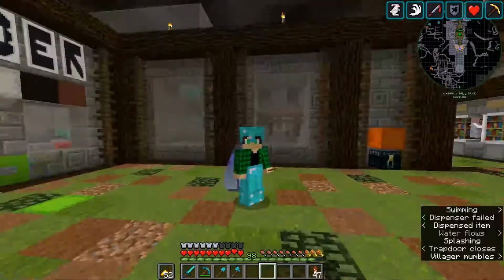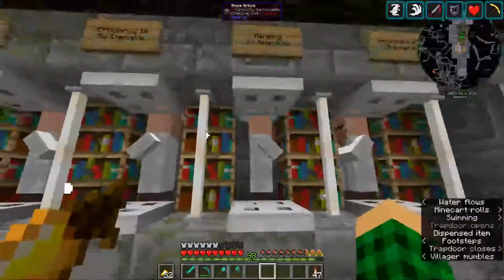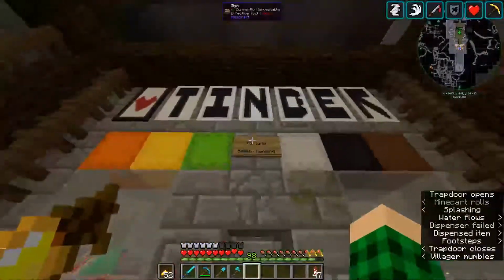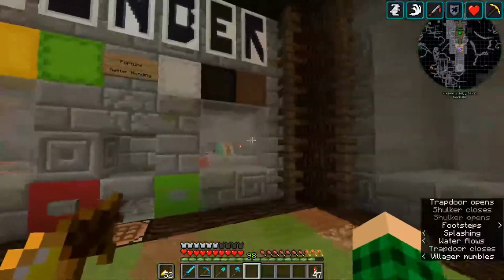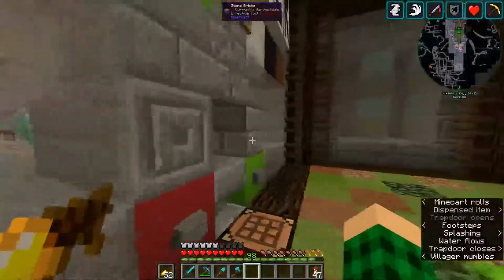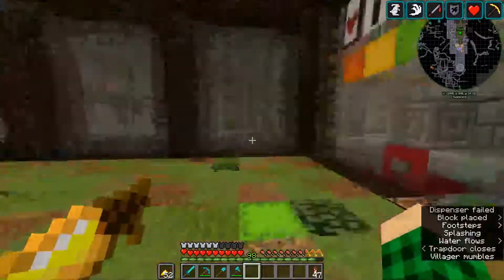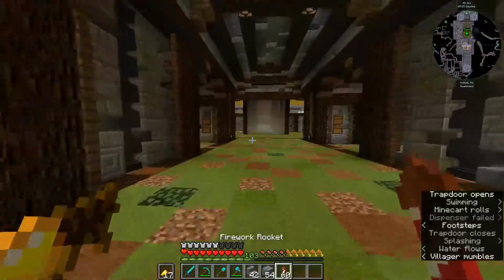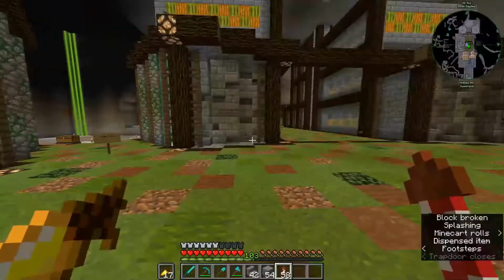Ebrius SMP - EP27 - Base Ceilings - Vanilla Minecraft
Like if you enyojed, it really helps me out!

Phoebe Ryan - Mine (Win & Woo Remix)